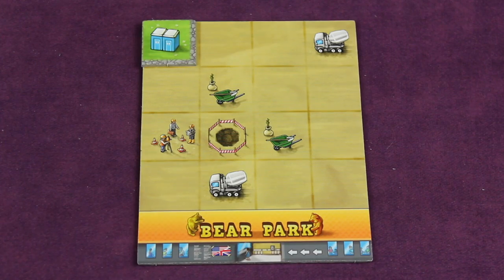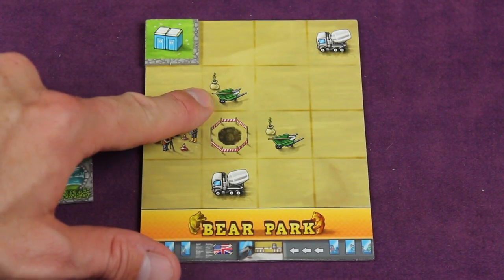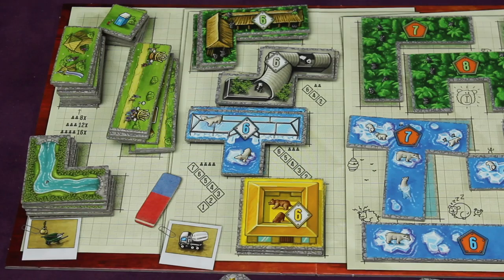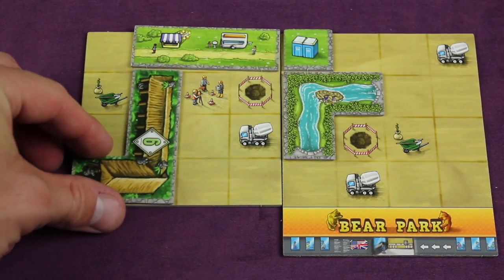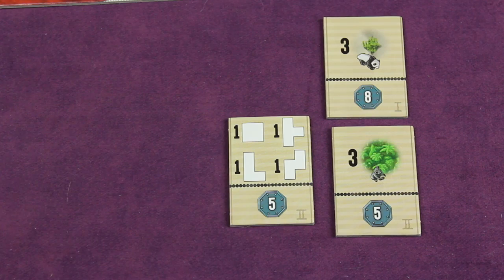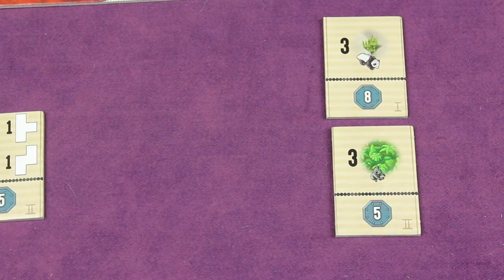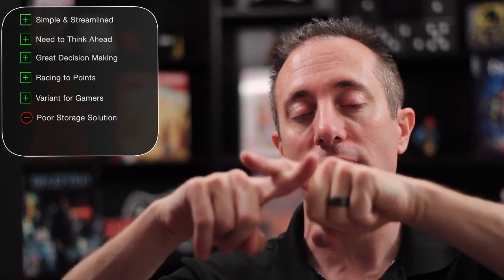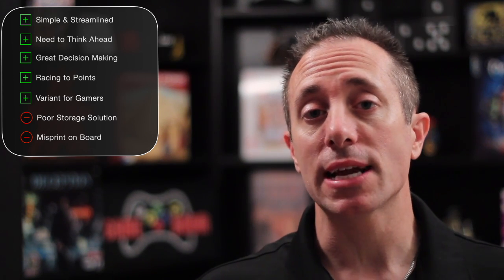Barenpark Review with the Game Boy Geek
My board game review of tile drafting and placement game by Mayfair Games and Lookout Spiel. Create your own bear parks with Koala, Polar, and  Goji bears. Add food streets, rivers, and large enclosures. This is a puzzle style game with Tetris like pieces and everyone works on their own board but share limited pieces with opponents.